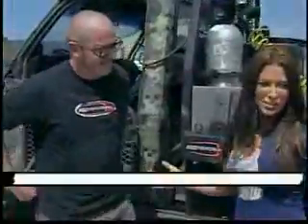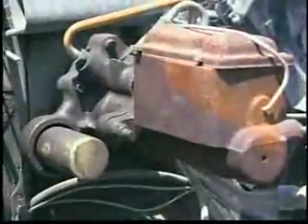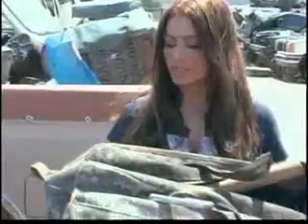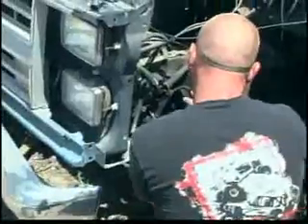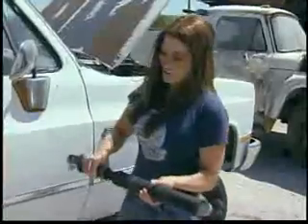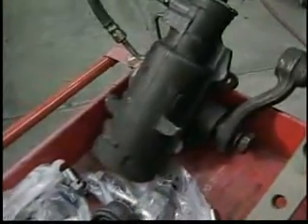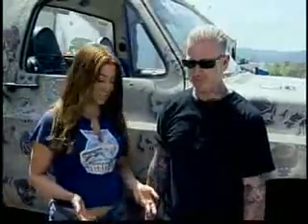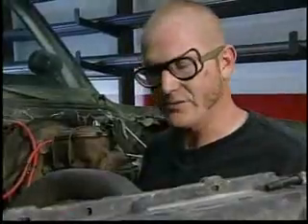Axles of Evil - Part 2 of 3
ESPN - TRUCK STOP - AXLES OF EVIL EPISODE.